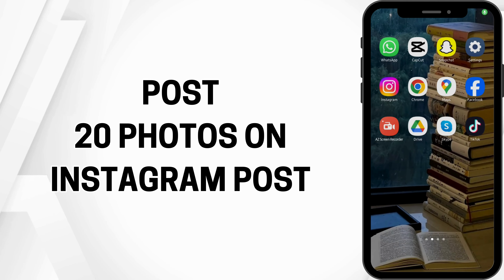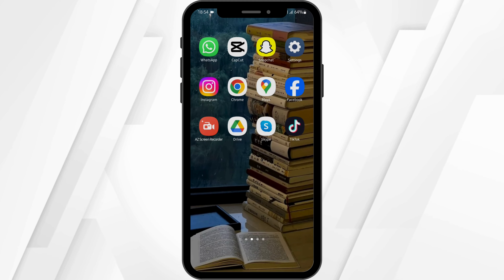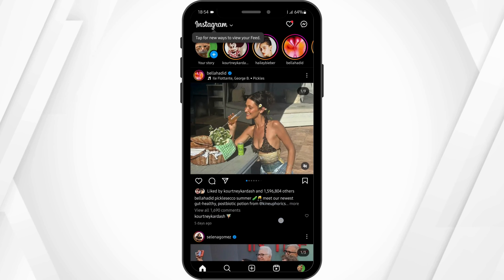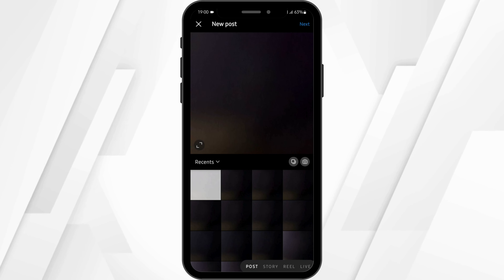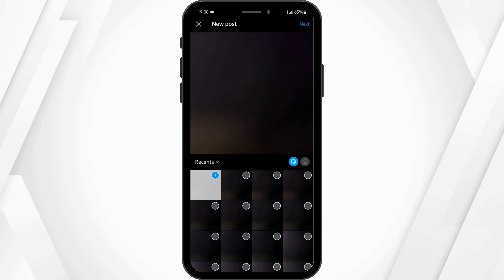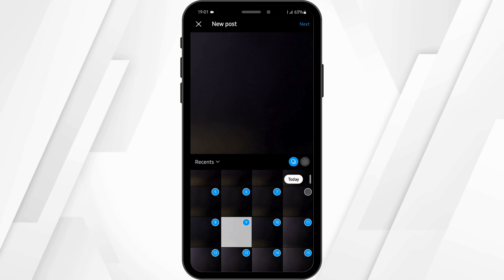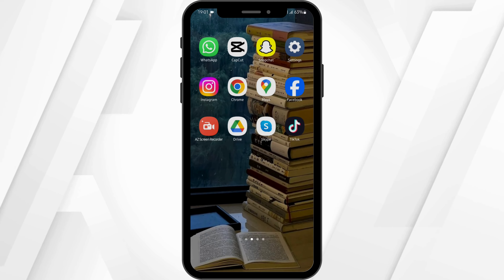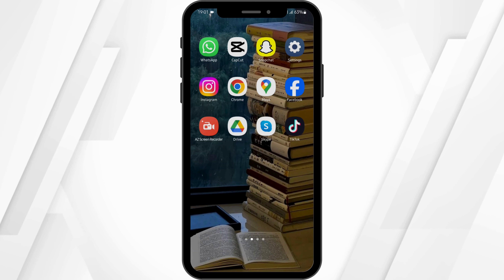How to Post 20 Photos on Instagram Post (2024 Updated Method)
Looking to share a collection of 20 photos in a single Instagram carousel post? This updated guide will show you how to post multiple photos on Instagram in 2024. Follow these steps to create a stunning photo carousel.

Timestamps:
0:00 - Introduction
0:15 - Posting 20 Photos on Instagram